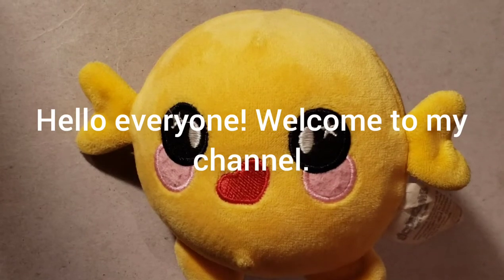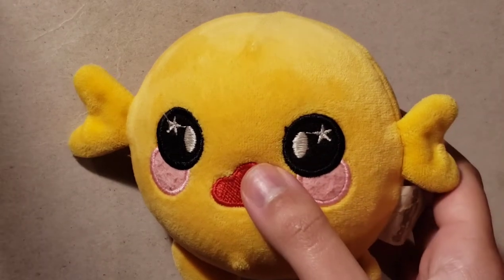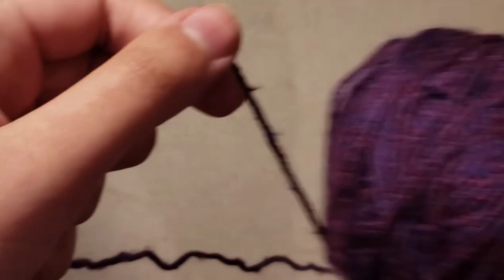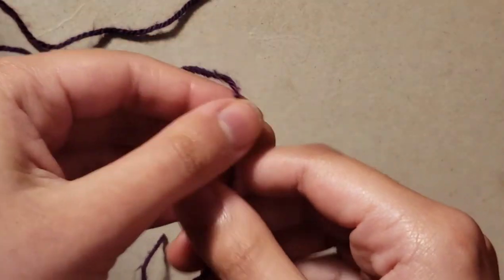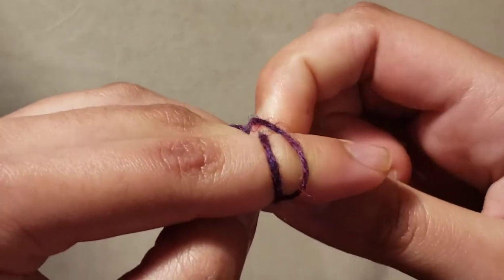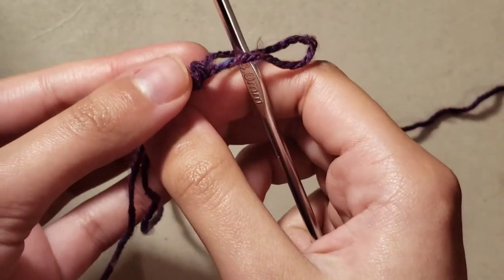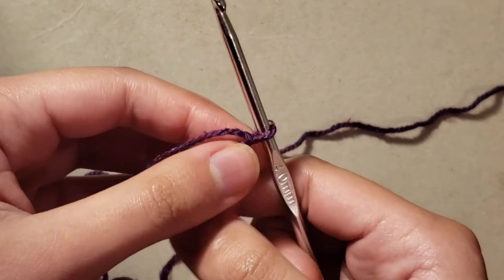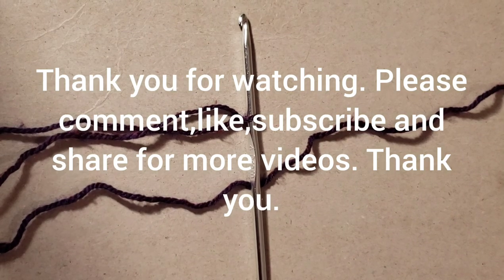How to create a slip knot on the crochet hook?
Hello everyone.

I wanted to explain to you guys about how to crochet a slip knot on a crochet hook.I hope that you find this video easy to follow.If you have any questions about how to crochet a slip knot then, please let me know about it in the comment's box below.

Calming Arts